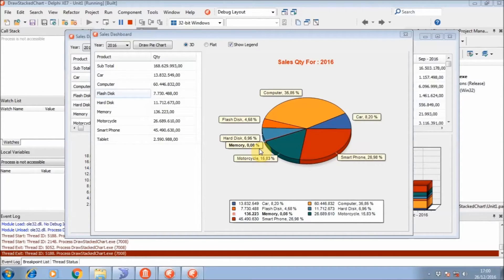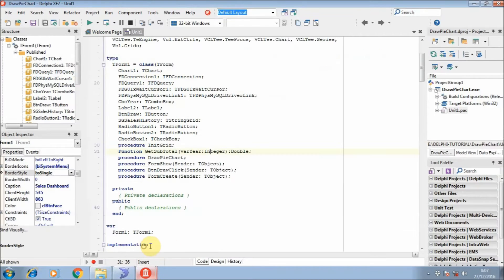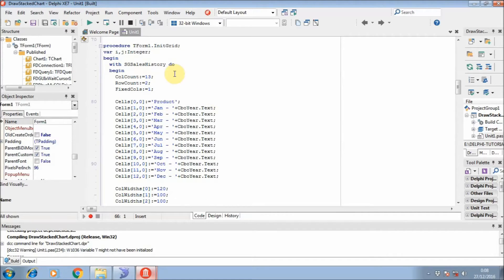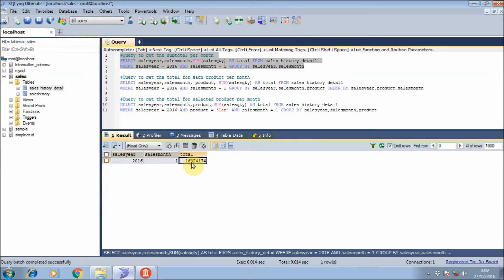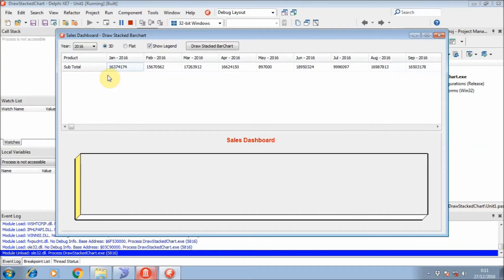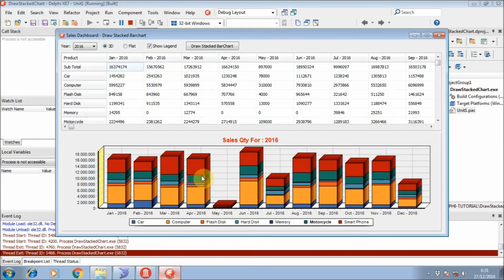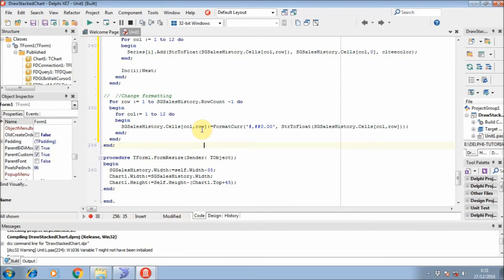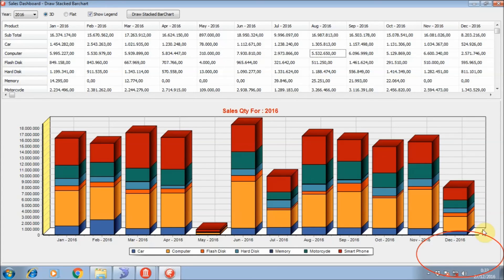How To Draw Stacked Bar Chart Using Teechart And MySQL From The Code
You will learn on How To Draw a Stacked Bar Chart Using VCL Teechart Component And MySQL Database From The Delphi XE Code.